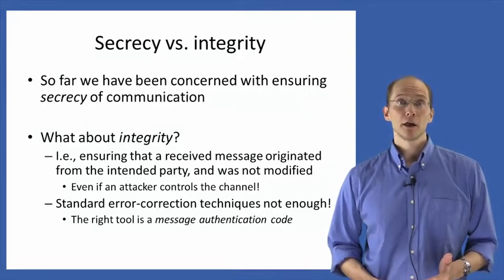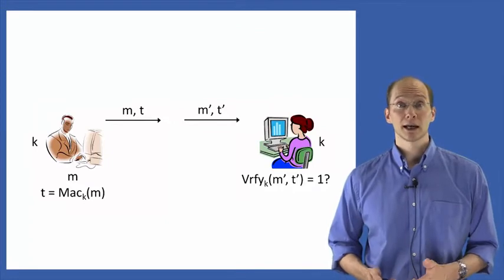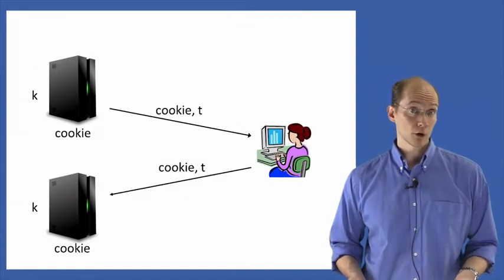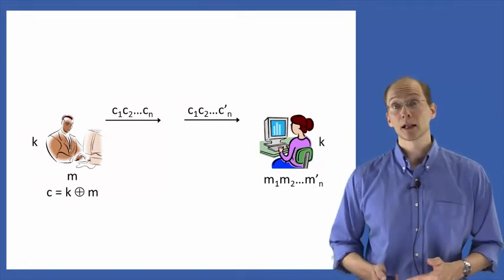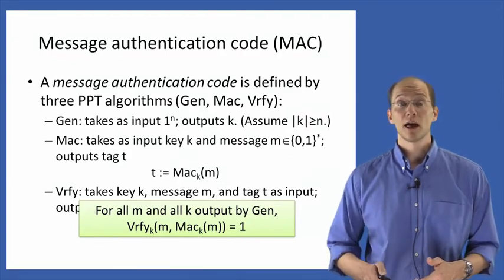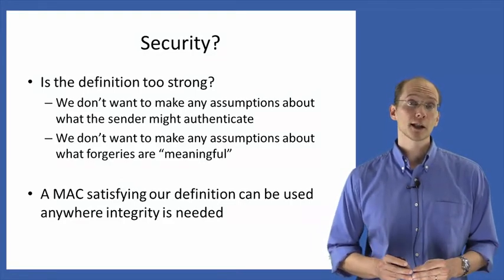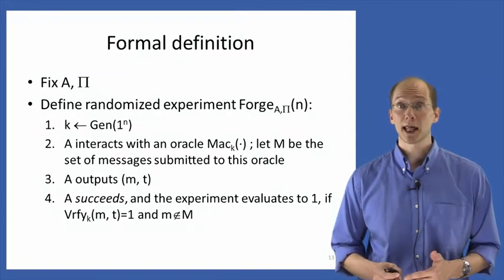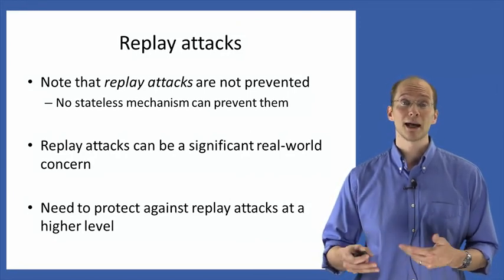LEC 18 ||Message Integrity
Cryptography is essential to protect the information shared across the internet. This video on What is cryptography explaines you the fundamental concepts along with various encryption techniques. Below are the topics covered in this tutorial:

 1. What is Cryptography?  2. Classification of Cryptography
 3. How various Cryptographic Algorithm Works?  4. Demo: RSA Cryptography

 In this course, we are going to deal with Ground level security essentials cryptography, computer networks & security, application security, data & endpoint security, idAM (identity & access management), cloud security, cyberattacks and various security practices for businesses

 Anyone having the zeal to learn innovative technologies can take up this course. Especially, students and professionals aspiring to make a career in the Cybersecurity technology. However, the Cyber ​​Security Certification Course is ideal for the following profiles:
 Networking expert
 Linux administrator

 Edureka's Cybersecurity Certification Course will help you learn the basic concepts of cybersecurity and the methods you need to practice to ensure your organization's information security. This course starts with the basics of security, encryption, computer networking and security, application security, data and endpoint security, idAM (identity and access management), cloud security, cyber attacks, and various enterprises. Learn about security practices.